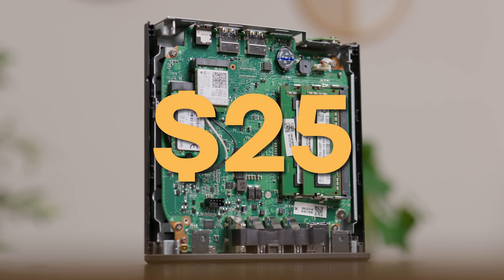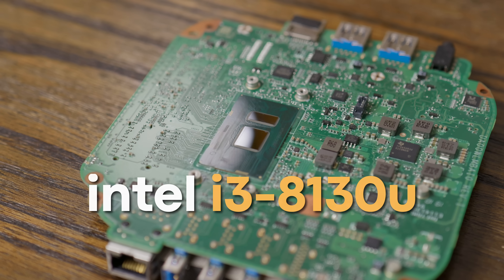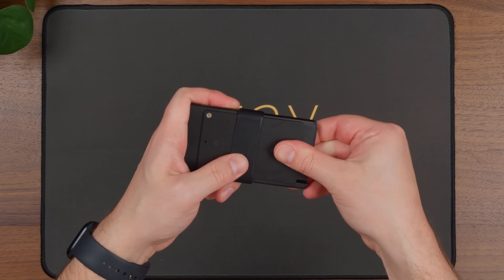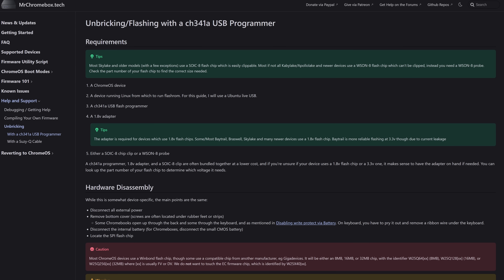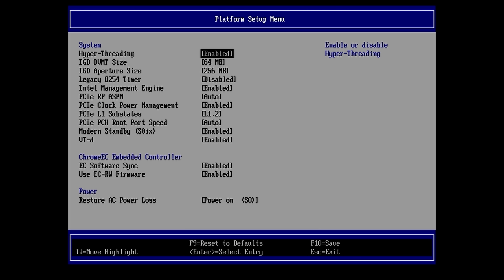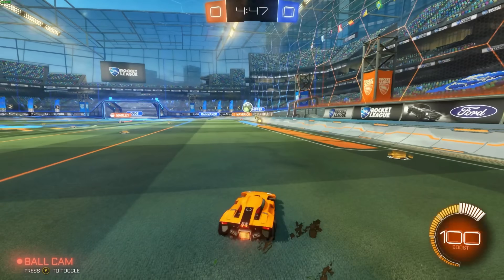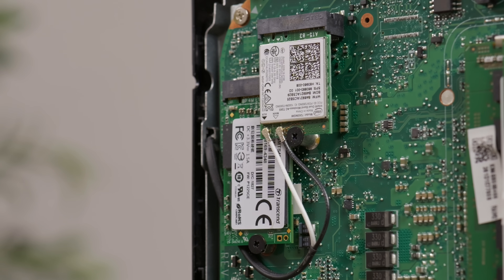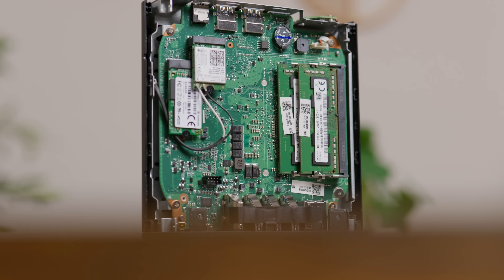This hacked Chromebox is INSANELY impressive.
🛍️ 5.5mm x2.1mm DC Adapters
🛍️ Crucial 1TB NVMe SSD
🛍️ m.2 E Key to SATA
🛍️ m.2 to x6 SATA

Music (in order):
"If You Want To" - Me
Timestamps:
0:00 This WAS a ChromeBox
0:41 Why I bought a chromebox
1:35 Acer CXI3 Specs
3:14 UGREEN - Sponsor
4:09 First boot and recovery
5:00 USBC Power
5:36 Flashing the firmware
8:02 Proxmox and idle power
8:58 Realtek NIC Issue
9:34 Web Browsing and Remote Gaming
10:22 Benchmarks
11:25 Potential Hardware Upgrades
12:09 Final thoughts